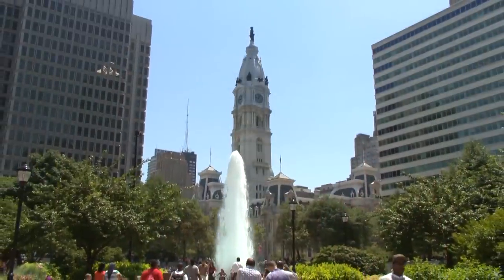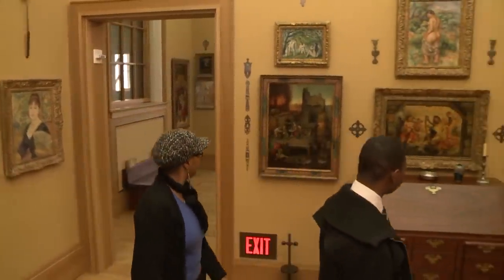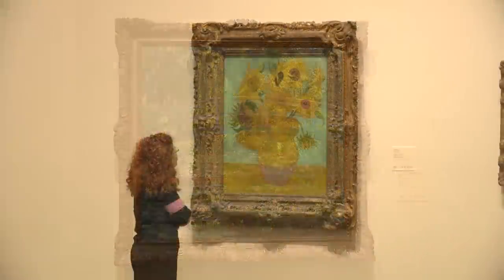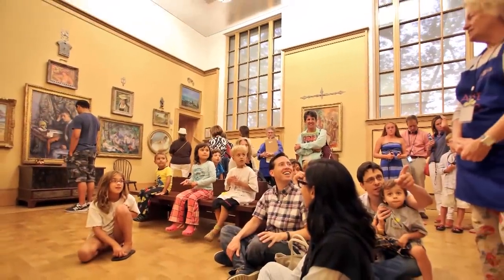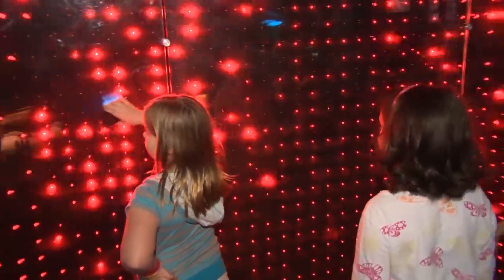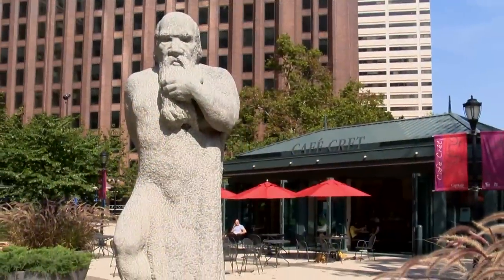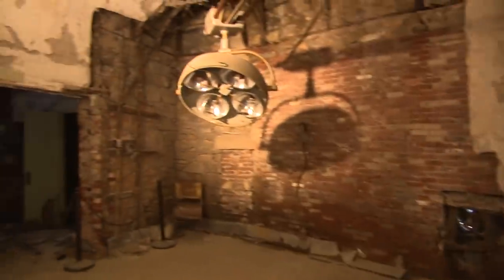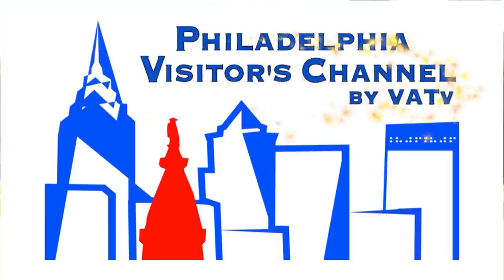Philadelphia's Parkway Museums District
Stretching from LOVE Park to the Philadelphia Museum of Art, Philadelphia's grand tree-lined Benjamin Franklin Parkway is flanked by some of the city's most acclaimed destinations. Visitors to the Parkway Museums District will discover a cultural mecca with world-class museums and educational institutions, the magnificent Swann Memorial Fountain, Cathedral Basilica of Saints Peter and Paul on Logan Square and the world famous "Rocky" steps. Treasures and discoveries abound on (and just a few blocks off) the Parkway!